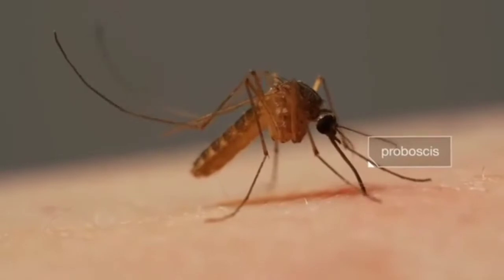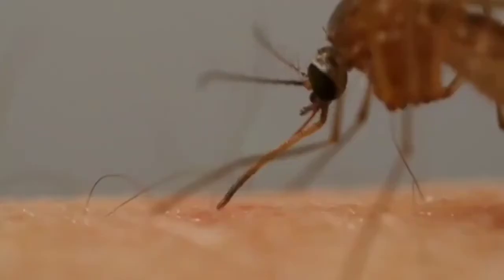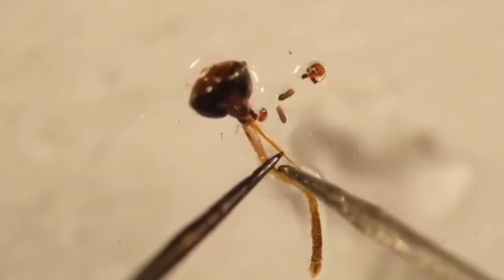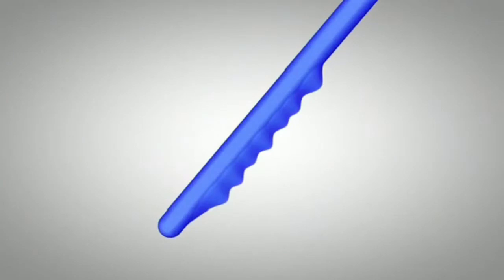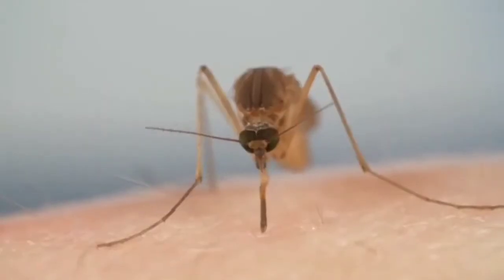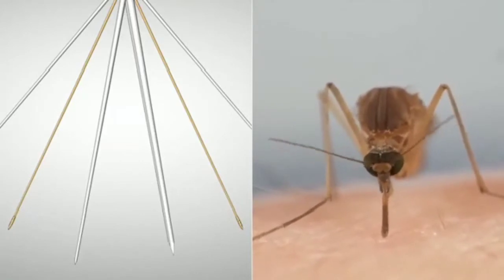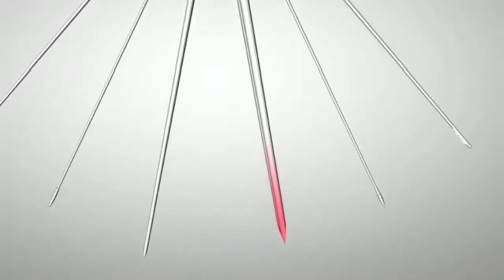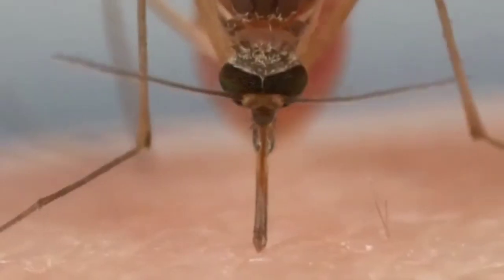MOSQUITO'S PROBOSCIS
what you say mosquito needle is not actually a signal needle . it is a mosquito mouth
The mosquito's mouth, also called a proboscis, isn't just one tiny spear. It's a sophisticated system of six thin, needlelike mouthparts that scientists call stylets, each of which pierces the skin, finds blood vessels and makes it easy for mosquitoes to suck blood.